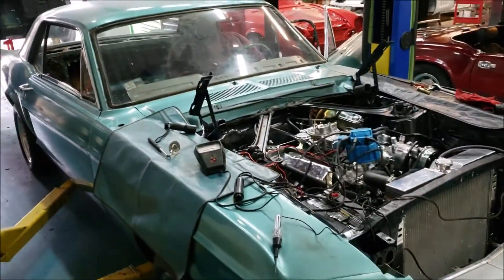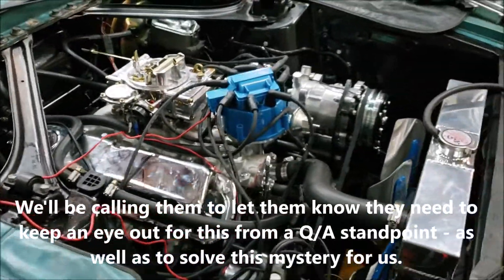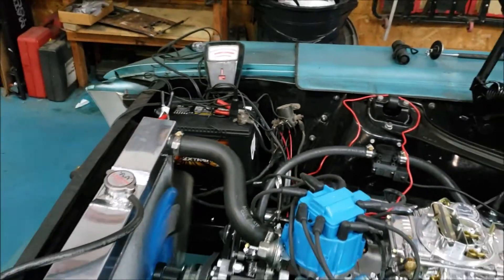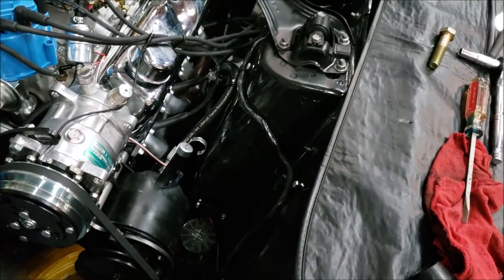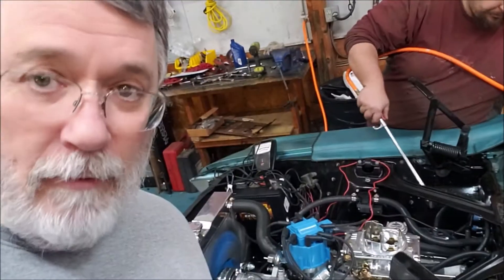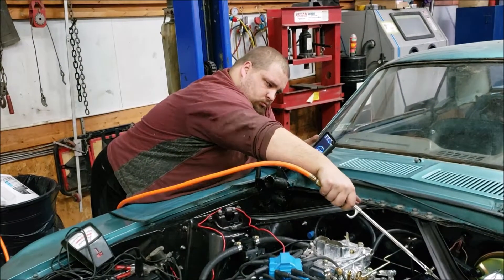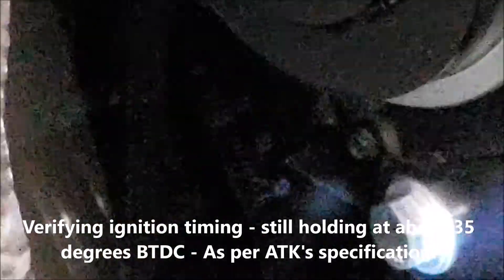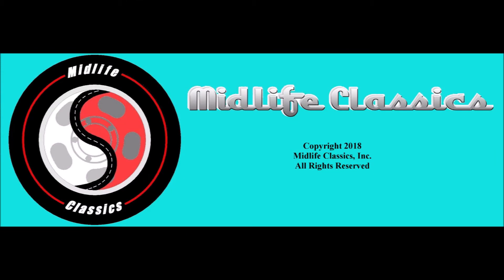1967 Mustang with 302 Crate Engine - Cam Break-In Session 2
Transplanting a crate 302 V8 in this Mustang that originally came equipped with a straight 6-cylinder engine.  The crate engine was built by ATK and their instructions require 3-4 cam break-in sessions with the engine running under no load for 30 minutes at 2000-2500 RPM each session.
We noticed terrible exhaust leaks during the first run but kept going for sake of the break-in process.  We thought it was a bad seal at the ball socket joint of each header collector.  Instead, before this second run, we discovered an open threaded 5/8" diameter hole in the rear of each head leading directly into the rear cylinder exhaust port of each head.  Unlike every other opening in the engine, these were left unplugged/uncovered by ATK and went unnoticed by us until the first time we started the engine.  We've plugged them with the proper size bolts and copper washers, but we're going to have to ask ATK just what those ports are all about since we have not seen such a thing before.  We aren't engine builders, but we've seen enough Ford 302s to think that we would have noticed something like this before.
With the holes plugged, more heat made it to each rear cylinder's exhaust header tube, so we used a compressed air gun to keep them cool enough to prevent the ceramic coating from flaking off.
Another good run!